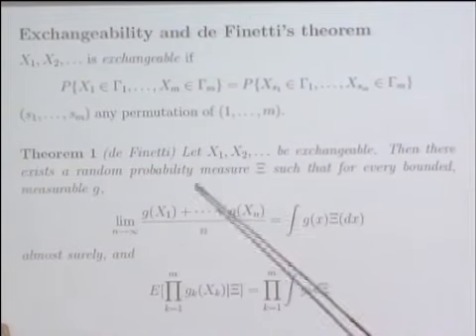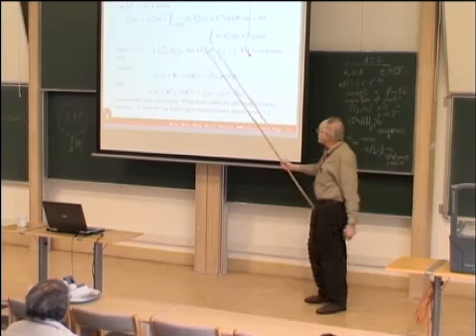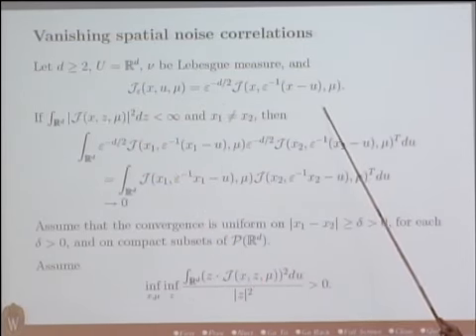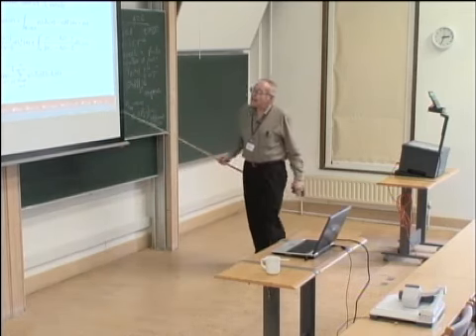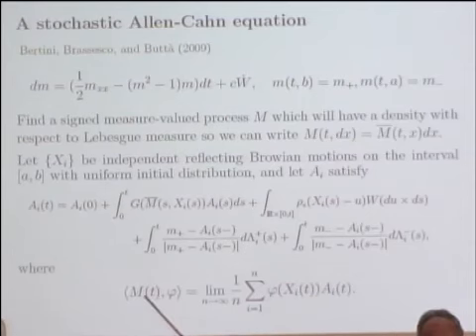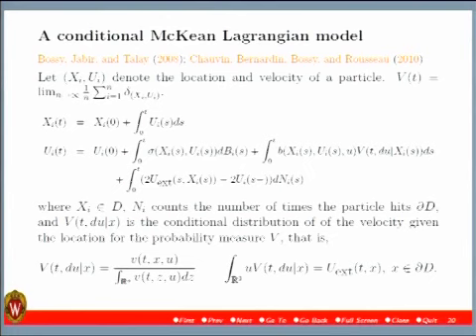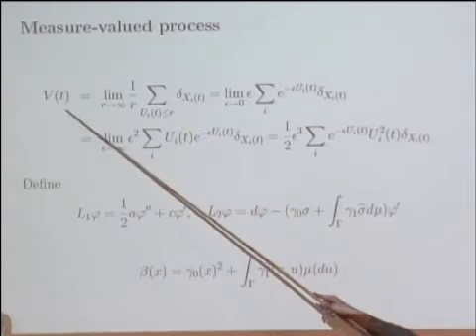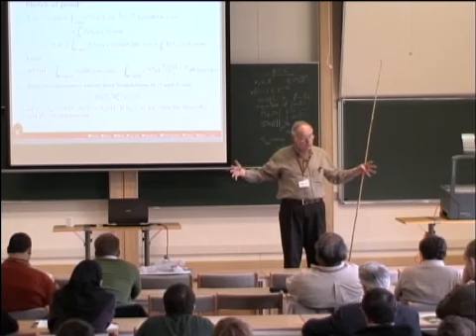Prof. Thomas Kurtz | Particle representations and limit theorems for stochastic partial......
Title: Particle representations and limit theorems for stochastic partial differential equations
Speaker: Professor Thomas Kurtz (University of Wisconsin-Madison)
Date: 29th Mar 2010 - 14:00 to 15:00

🗓️ Event: (SPDW02) Stochastic partial differential equations (SPDEs) and their applications